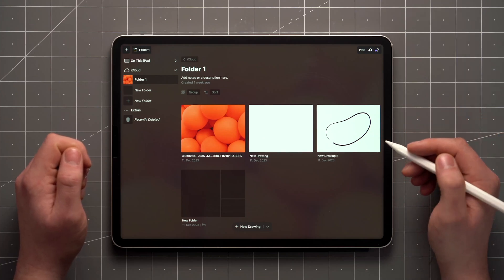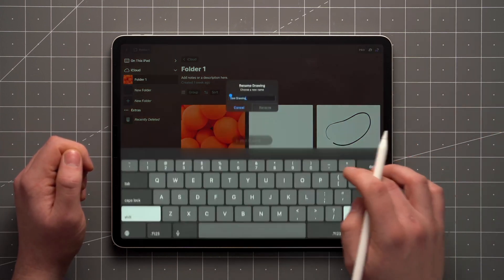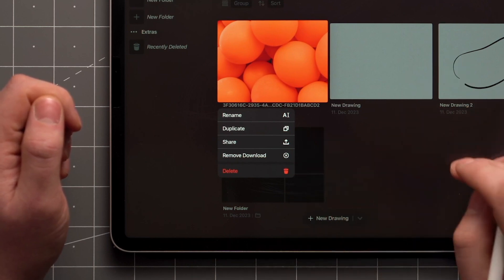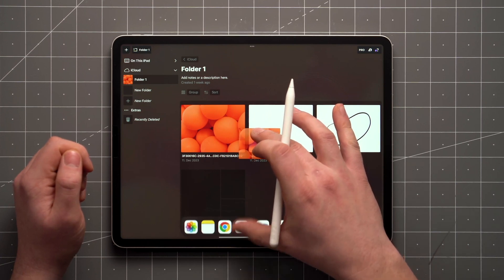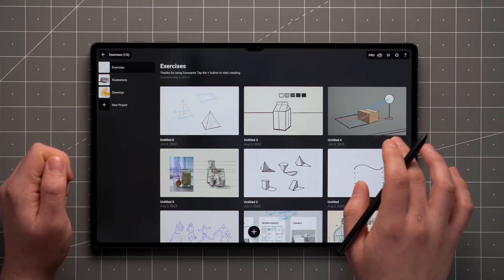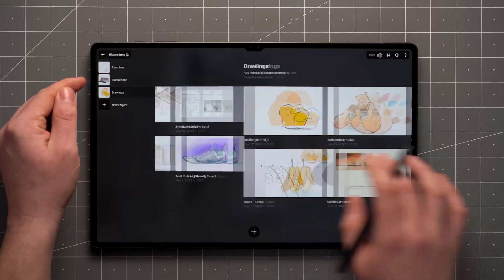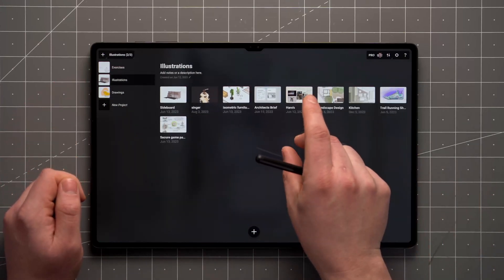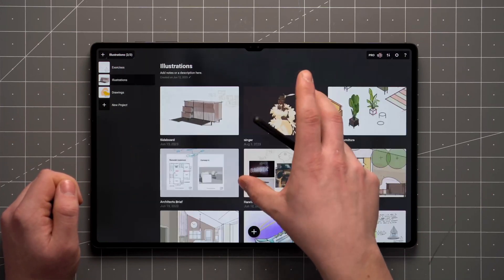Walkthrough Series: Gallery Interactions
This video will teach you how to navigate the gallery to manage your files and folders.

You’ll learn how to:
- Rename, duplicate, share and delete files and folders
- Drag + drop items between folders and other apps
- Scroll through your work
- Switch between projects by swiping horizontally
- Alter the size of your gallery thumbnails